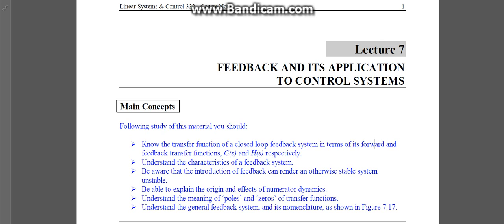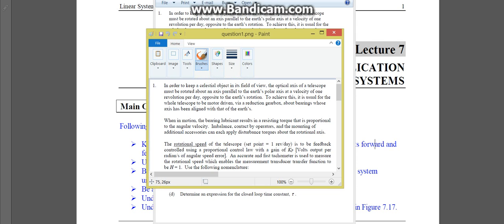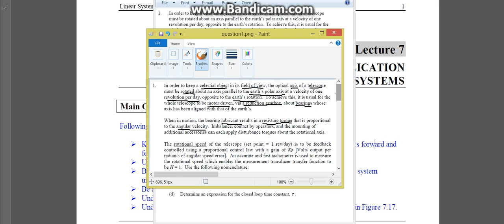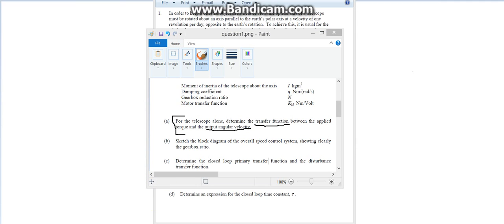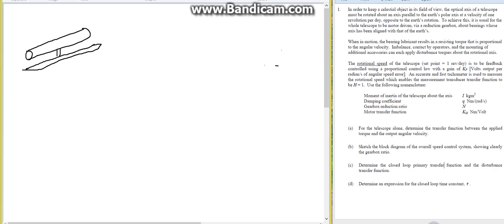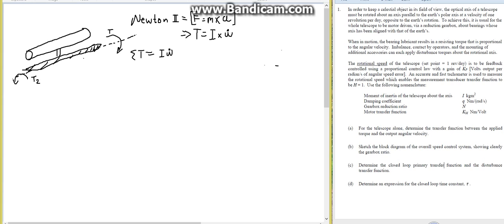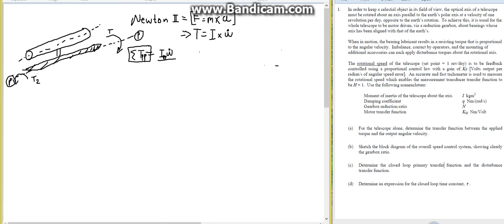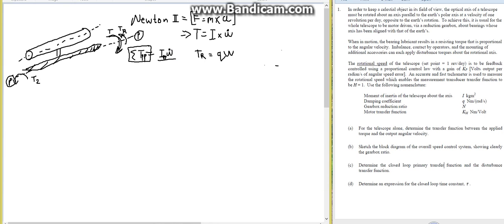System overall disturbance and set point transfer function derivation part 1 of 4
This is a tutorial question based from the department of mechanical engineering at curtin university of western Australia. The Question is Q1, Transfer function derivation. What we will be doing is finding the transfer function based on a model analysed, block diagram derivation and over system transfer function.

Part 1:
Part 2:
Part 3: